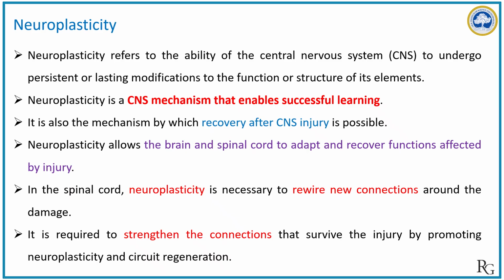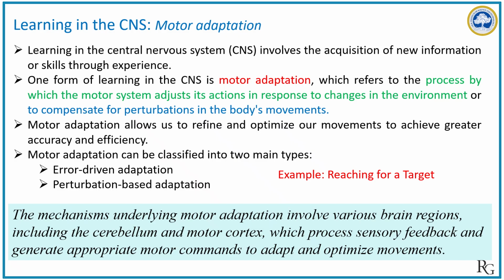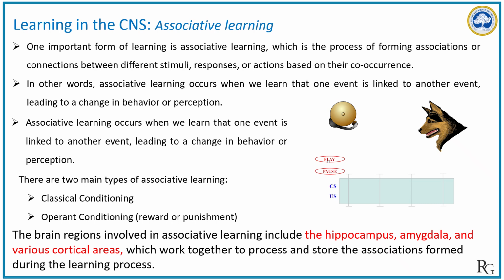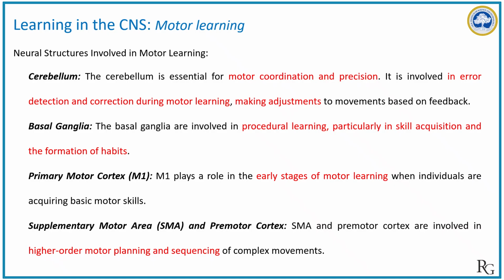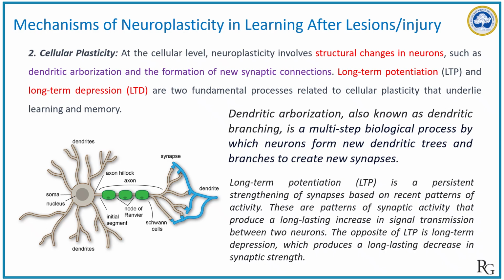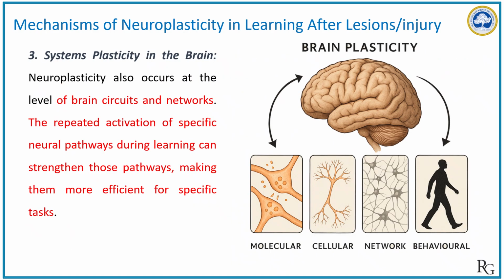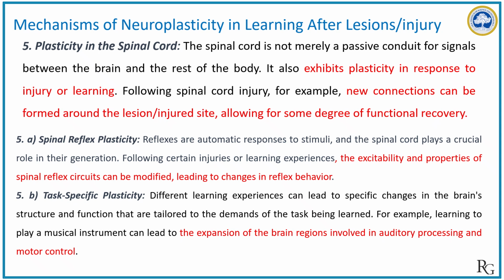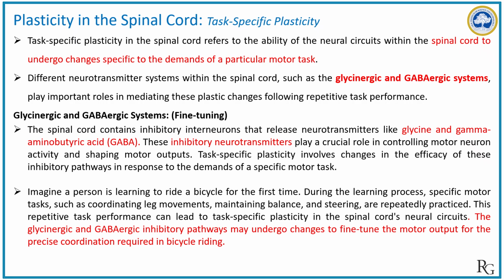U1 L7 Learning of damaged brain/spinal cord neuroplasticity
In this video, we explore how the damaged brain and spinal cord adapt through neuroplasticity, highlighting key mechanisms of learning and recovery.
💡 Tip: Watching at 1.5× speed can help you grasp the concepts more efficiently.